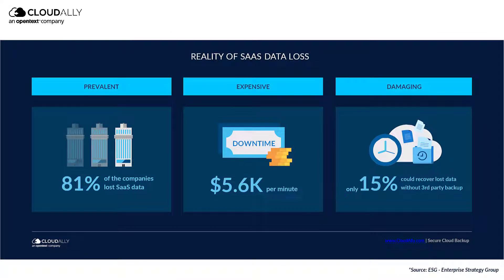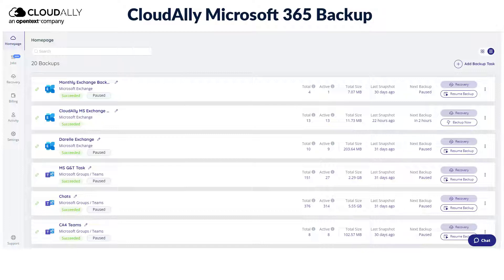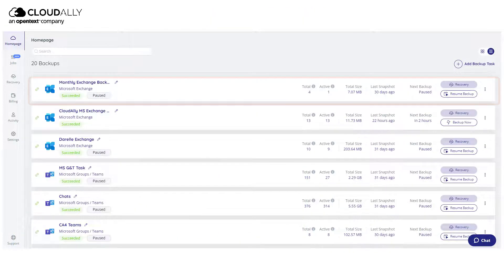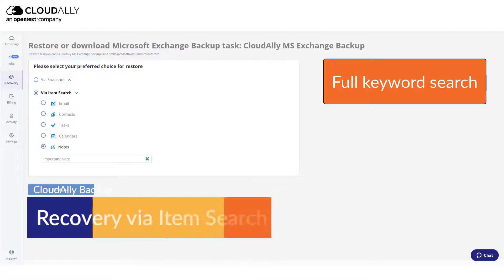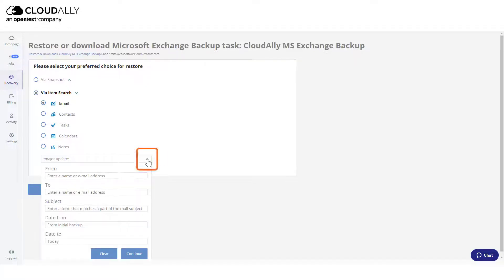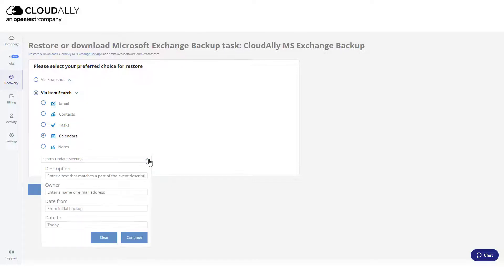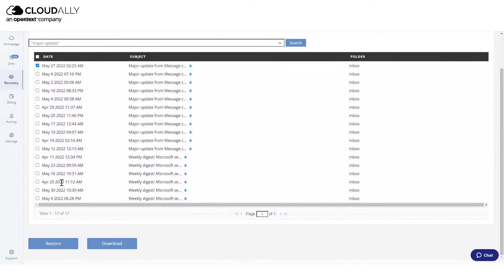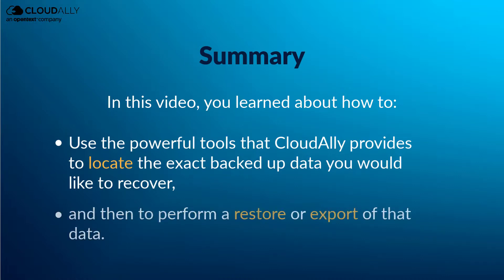How to Recover Outlook Emails, Contacts, and Calendars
Stepwise instructions to recover corrupted or deleted Outlook Emails, Contacts, and Calendars

Secure your business-critical SaaS data with the pioneers of SaaS Backup. Start a Start a FREE 14-day full-feature trial of CloudAlly Backup NOW